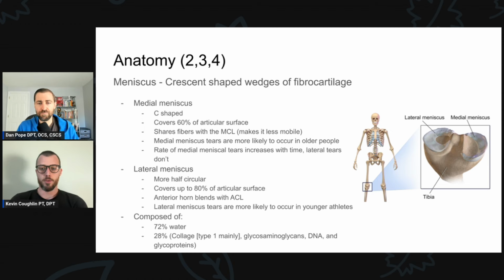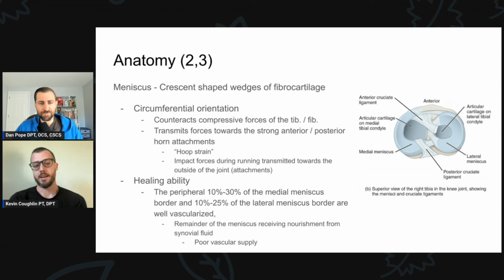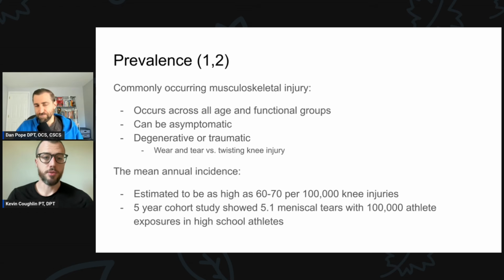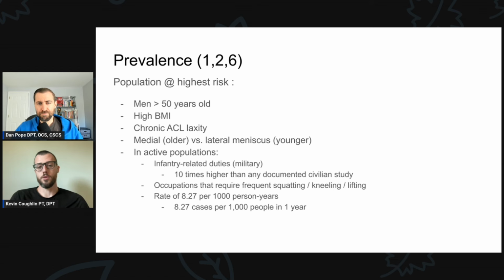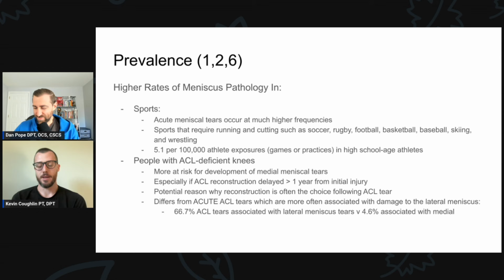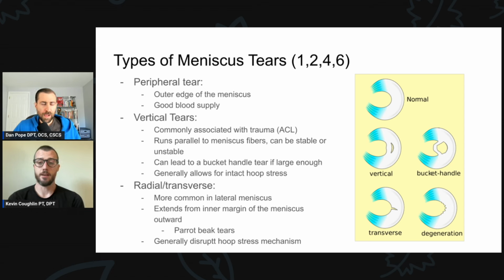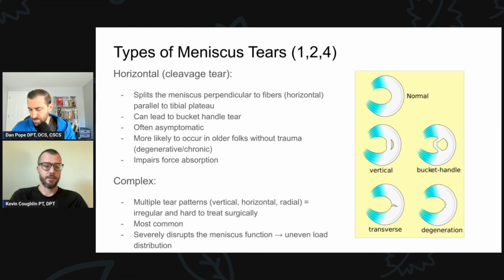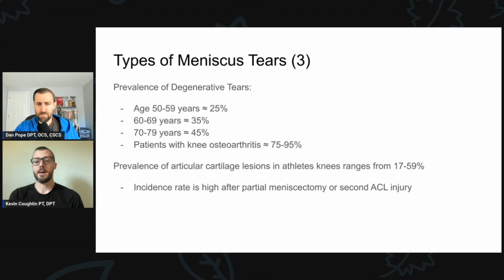What PHYSICAL THERAPISTS Need to Know About MENISCUS Injuries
In today's episode we go over What Physical Therapists Need to Know About MENISCUS Injuries: FPF Show Episode 149

0:00 Introduction
1:09 Relevant anatomy of the meniscus
4:44 "Hoop strain" and it's relevance for speed of physical therapy progress and surgery
5:14 Does the meniscus heal after injury?
6:40 Which parts of the meniscus heal best and are therefore better surgical candidates and potential areas that spontaneously heal?
8:15 What is the function of the meniscus?
8:42 What happens when patients loses a part of their meniscus?
10:15 How common are meniscus injuries and who typically gets them? (Prevalence)
17:26 Are meniscus tears more common with sports participation?
18:04 How does ACL deficiency (a lack of an ACL) influence future risk of meniscus injuries?
21:00 What is the mechanism of injury for meniscus tears? (How do meniscus tears occur?)
22:38 What are the different types of meniscus tears?
32:04 What are the rates of meniscus tears (degenerative) as we age?

Meniscus Image: file source attribution: Henry Vandyke Carter, Public domain, via Wikimedia Commons Edited by Fitness Pain Free LLC